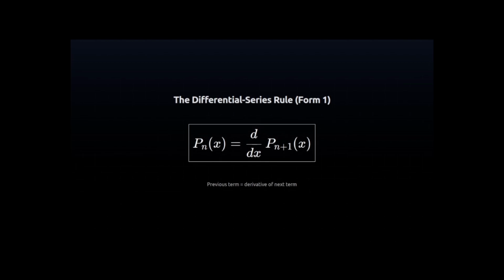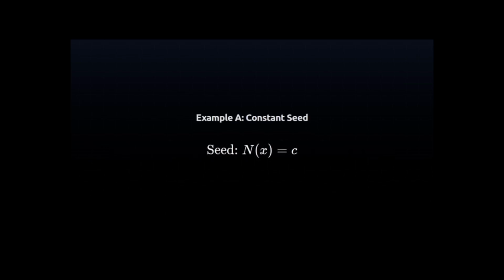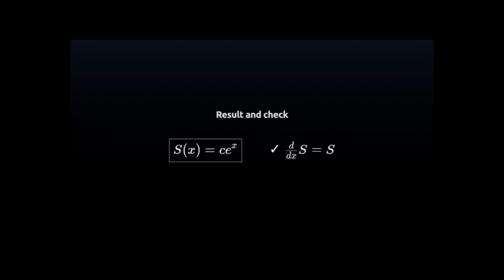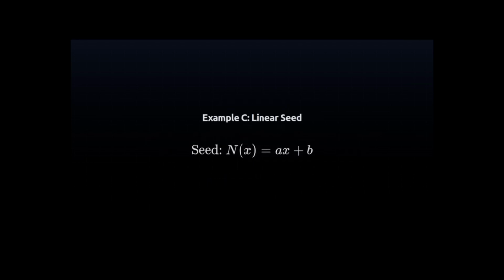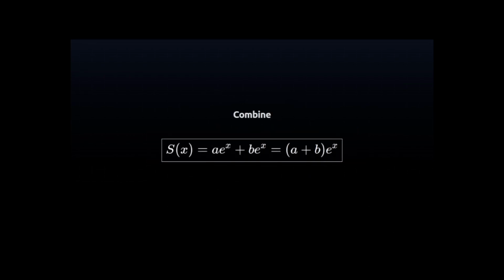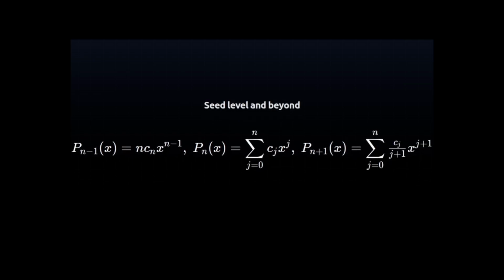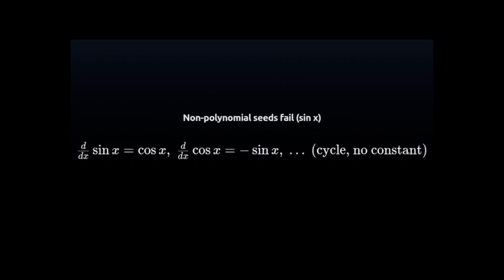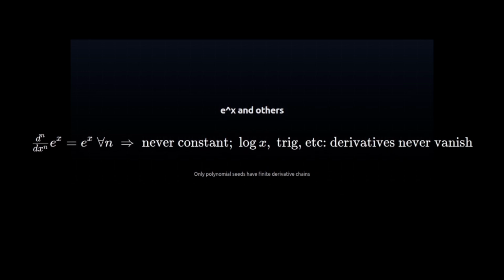The One Rule That Can ONLY Create e^x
This video presents a rigorous, constructive exploration of the exponential function, proving its uniqueness as the solution to its defining differential equation. We begin by reviewing arithmetic and geometric series, then define a new construct: the "Differential Series," generated by the strict rule that each term is the integral of the previous with a constant of integration of zero (C=0).